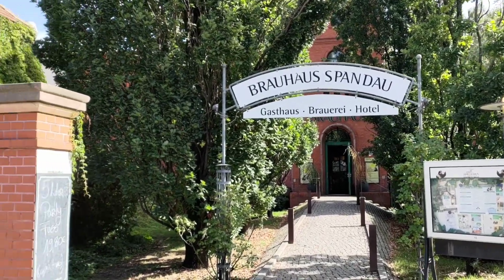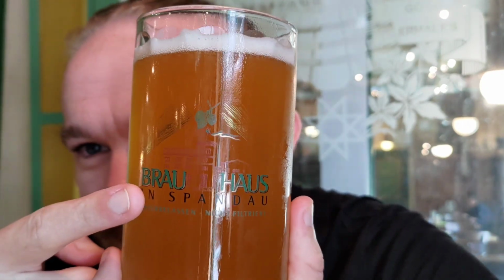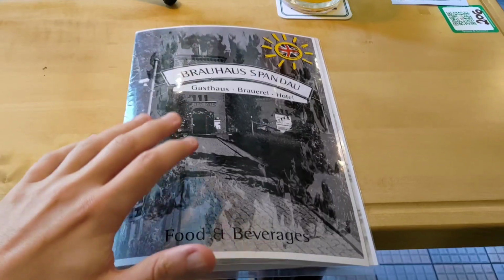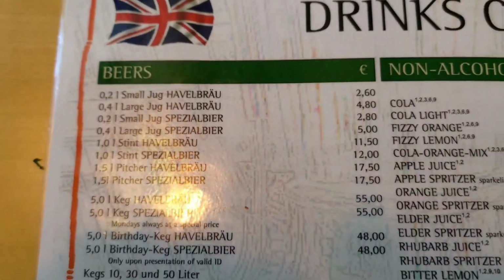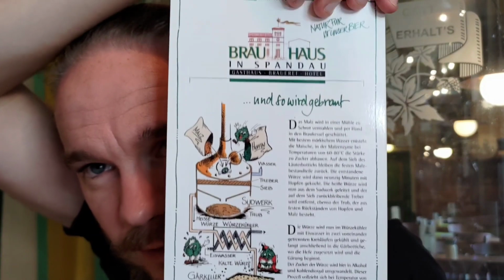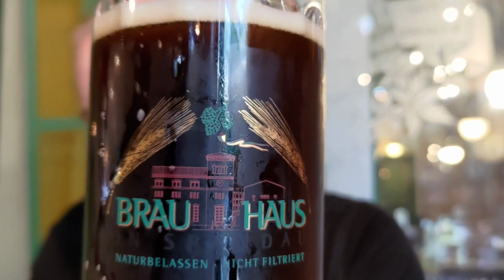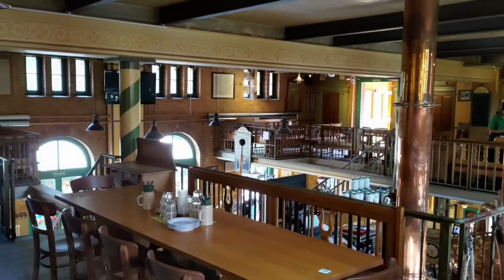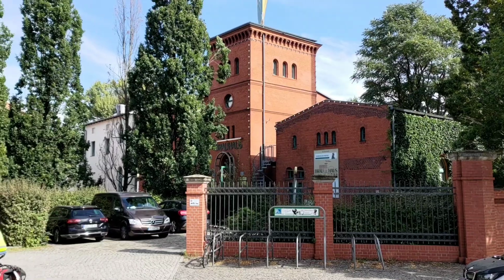Brewery Visit: Brauhaus Spandau - Spandau, Berlin (Germany)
A visit to Brauhaus Spandau in Spandau, Berlin, Germany.